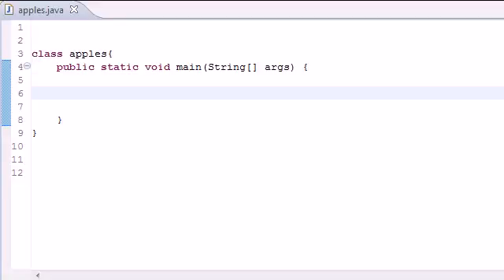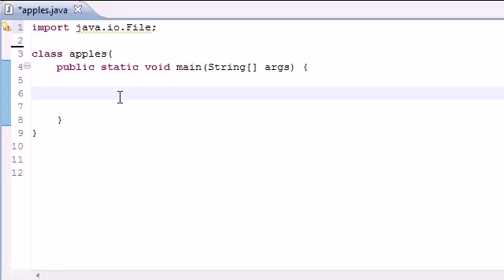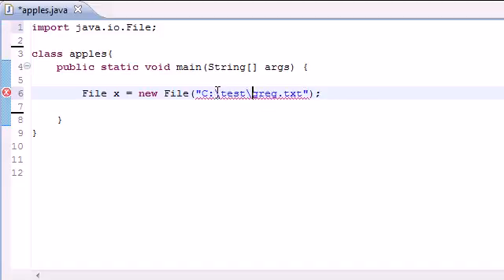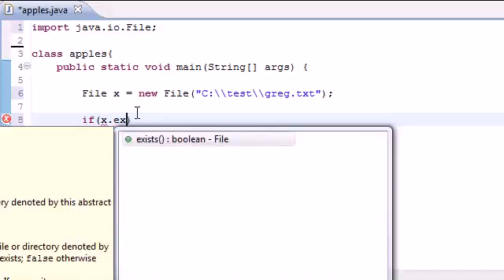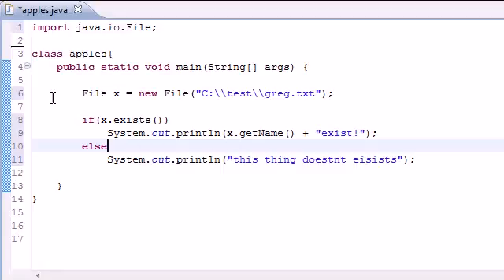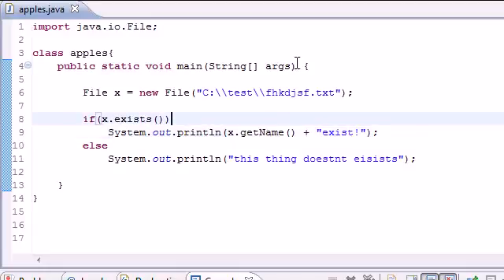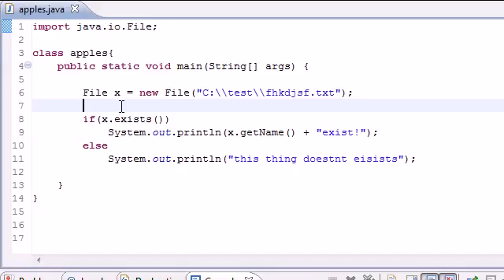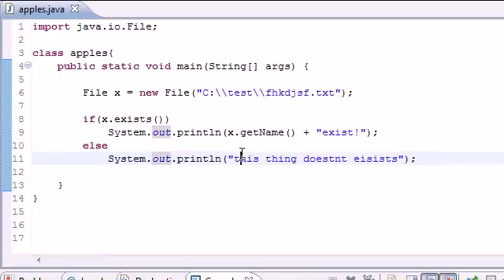YouTube Java Programming Tutorial 78 File Class